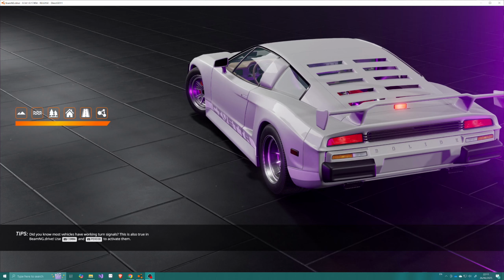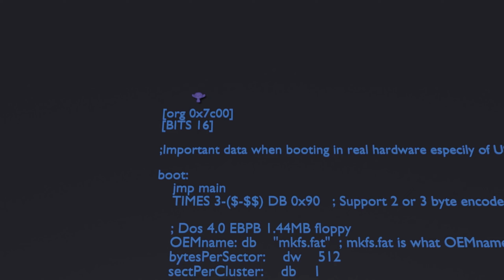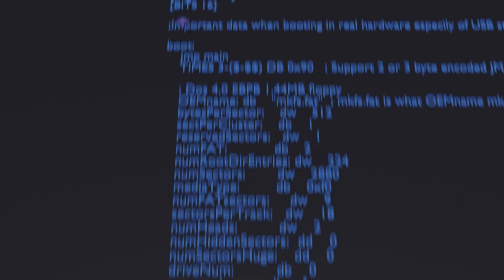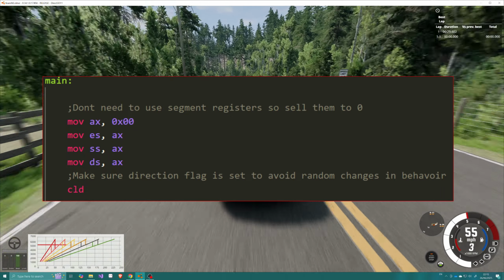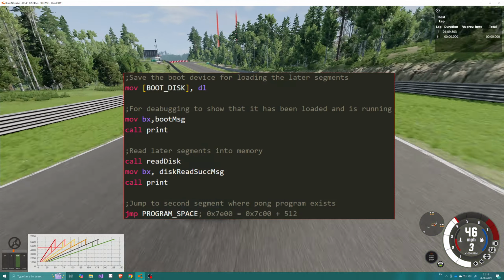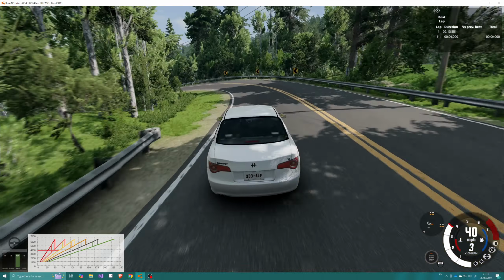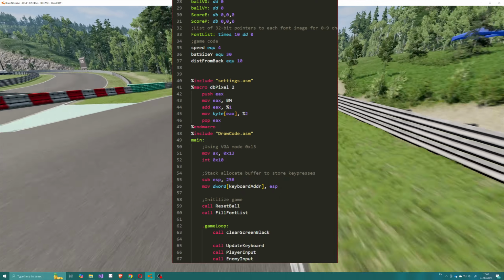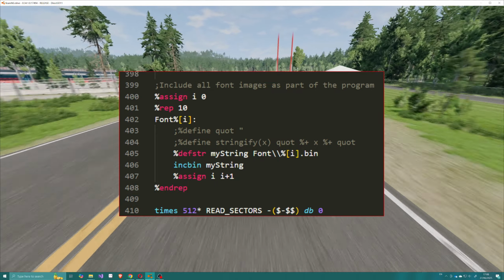Pong in x86 assembly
Overview about creating a pong bootloader game in x86 assembly. In 16 bit real mode.